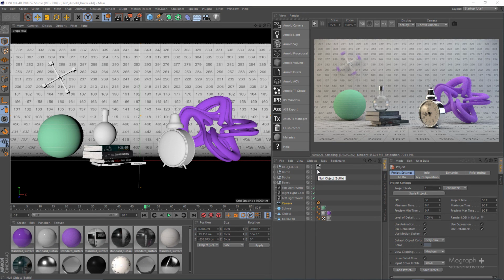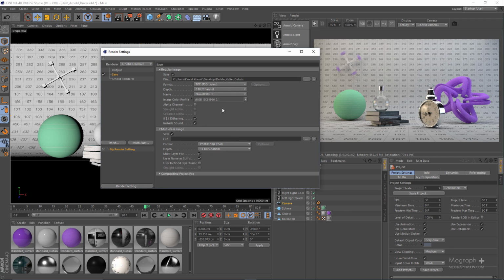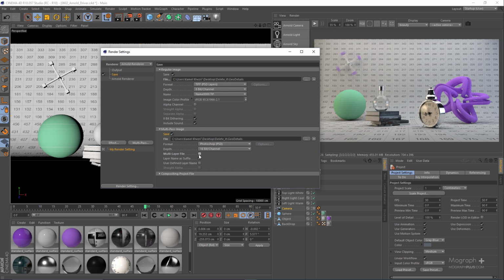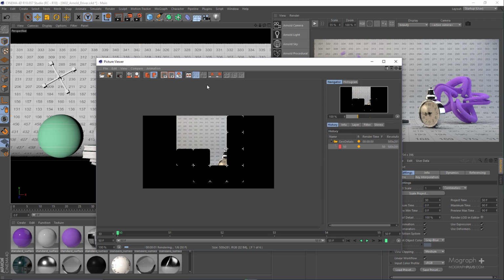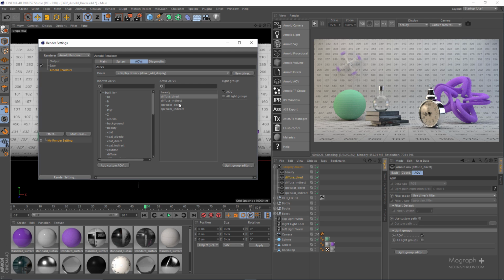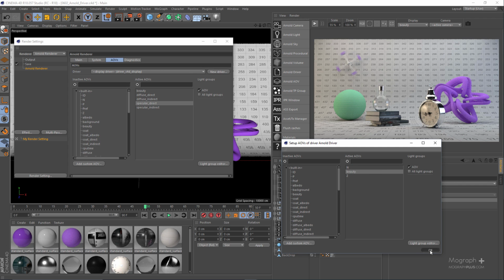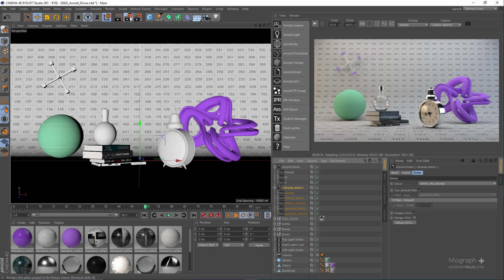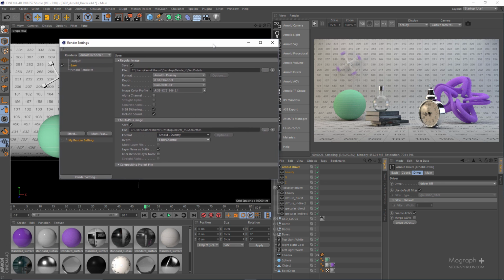0602 Arnold Driver